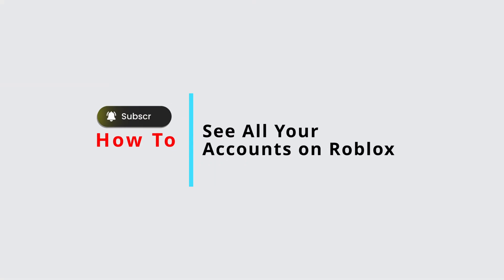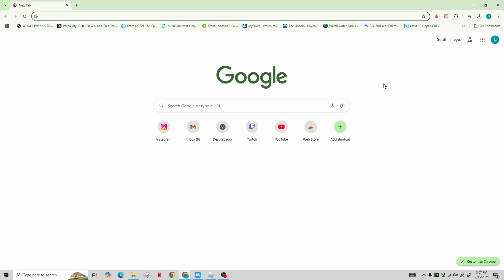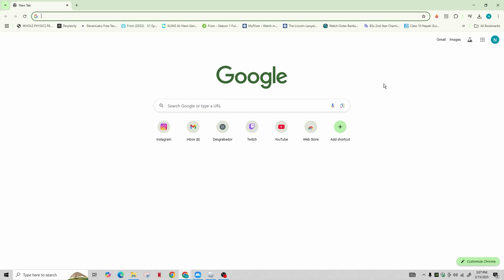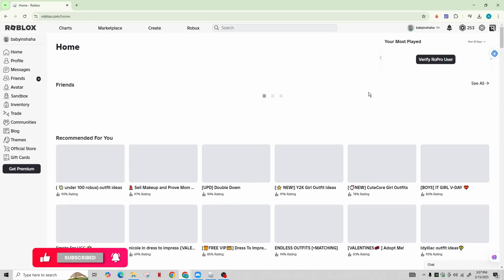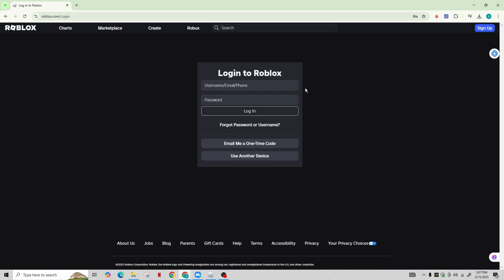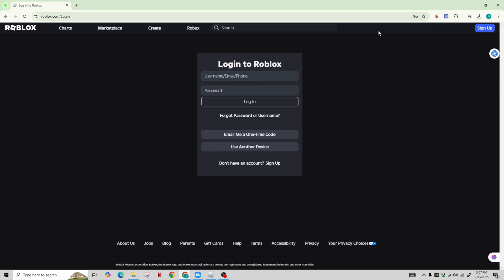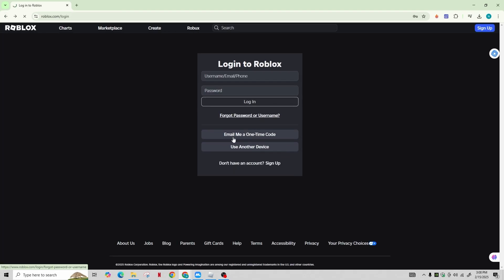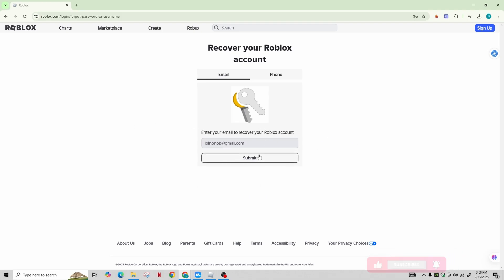How To See All Your Accounts on Roblox [EASY!]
Want to see all your Roblox accounts? 🔍🎮 This easy step-by-step guide for 2025 will show you how to find and manage all your Roblox accounts linked to your email or phone number!

What You'll Learn in This Video:
✅ How to check all Roblox accounts linked to your email or phone
✅ Using Roblox’s account recovery feature to find missing accounts
✅ How to recover forgotten usernames
✅ Fixing issues if you can’t access an old account

If you’ve created multiple Roblox accounts over time, this guide will help you track them down and manage them easily!

📌 Chapters:
⏱ 0:00 - Introduction
⏱ 0:10 - How To See All Your Accounts on Roblox